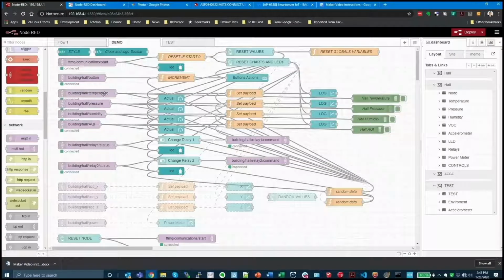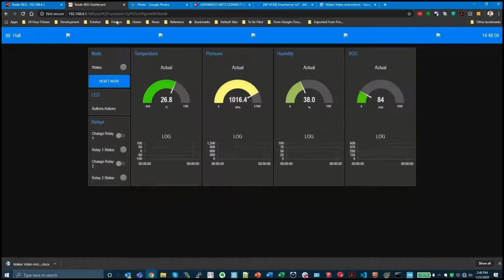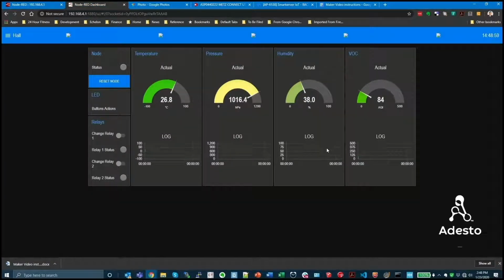Easy IIoT Application Development with FT Click Board | Adesto Techshop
Adesto's Free Topology (FT) is the most cost-effective, highest-performance solution for industrial wired networks compared to alternatives including RS-485 and Ethernet.